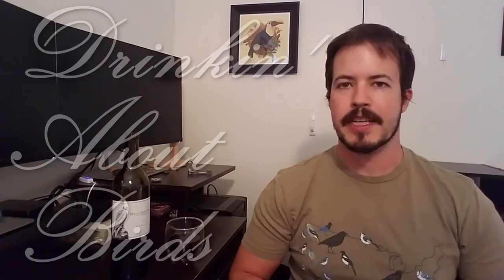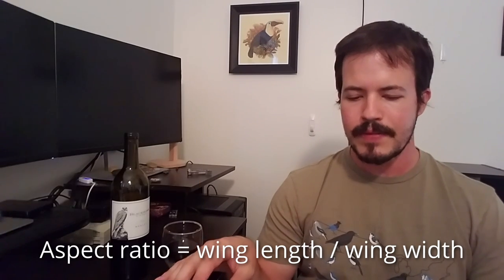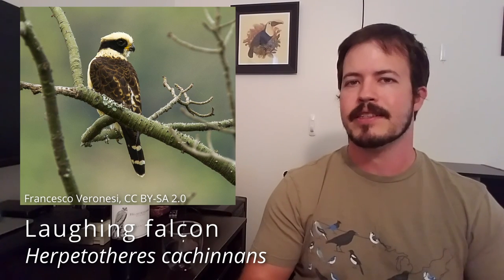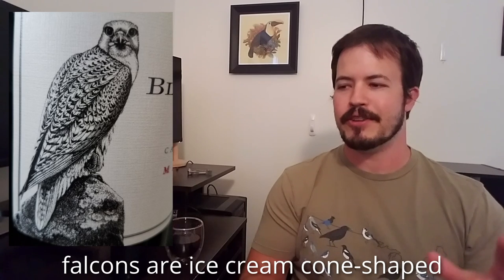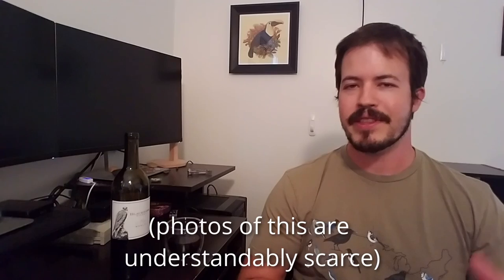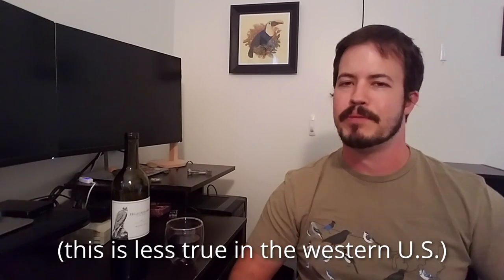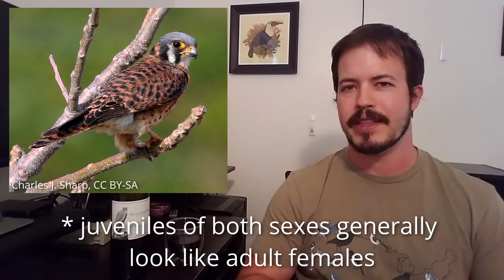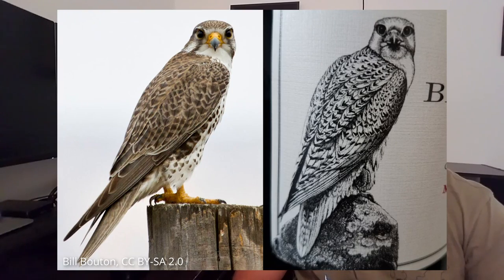Drinkin' About Birds Episode 06: Falcons!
An unassuming but tasty California merlot leads us into a discussion of falcons, a survey of the falcons most likely to be found in the U.S., continuing overuse of the phrase "northerly latitudes," urban wildlife, arctic wildlife, desert wildlife... you know the drill, it's bird stuff. Strap in.